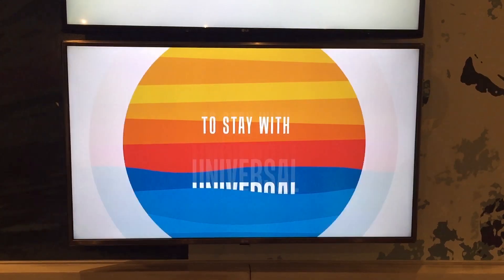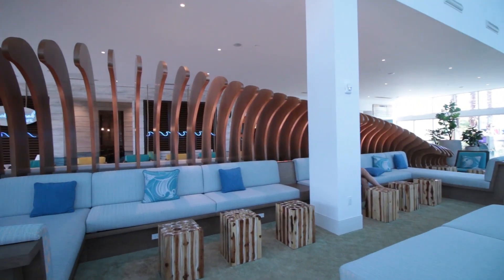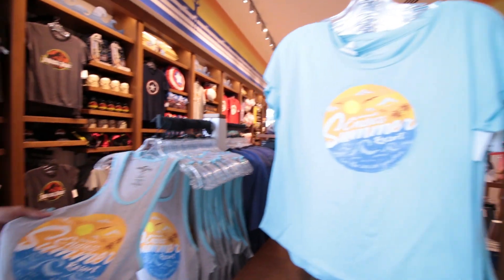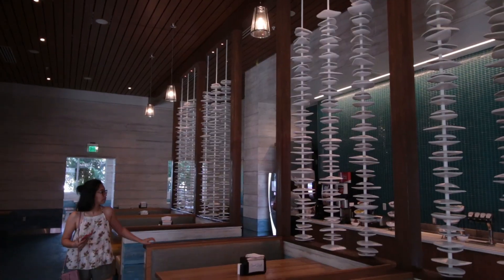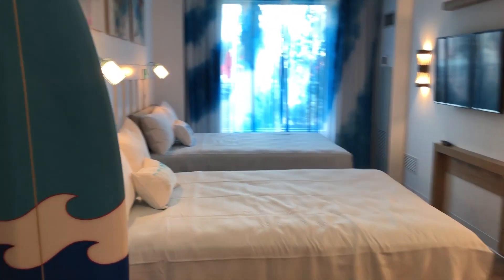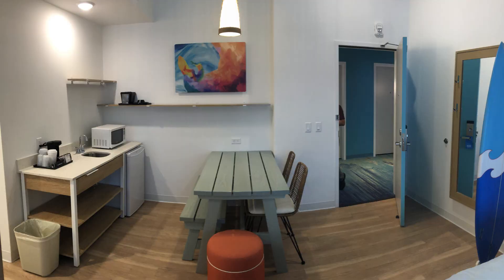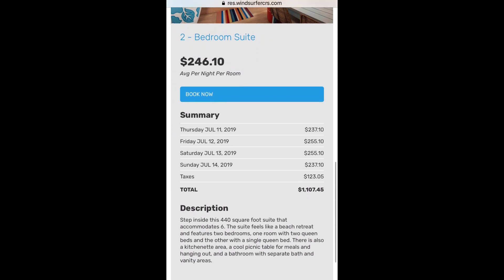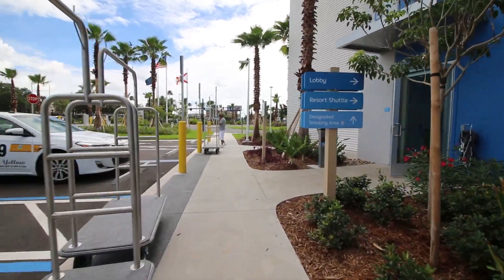Universal's Endless Summer Resort Tour & REAL Pricing Info - Universal Orlando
Check out our Google Sheets Add-on to help you plan your next vacation:

We check out Universal Orlando's newest value hotel: the Endless Summer Resort, Surfside Inn and Suites. In this video, we'll give you a little tour and some actual pricing info (at 4:27) for staying at this resort. Watch until the end!

FYI: It's about $30-$40 cheaper per night than the next value option resort, Cabana Bay. It's also hard to find sub $100 per night stays after tax has be accounted for. But we think it's great bang for your buck. Check it out!